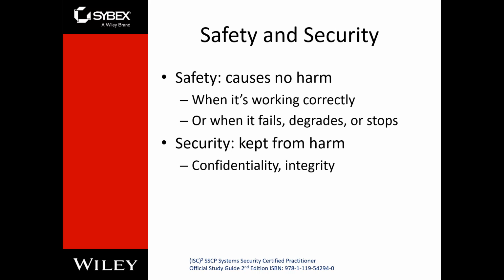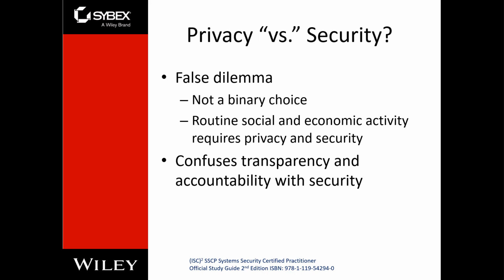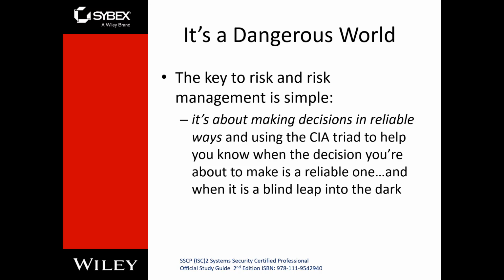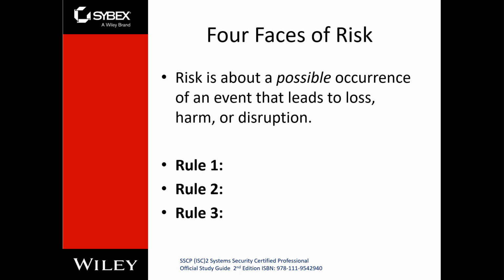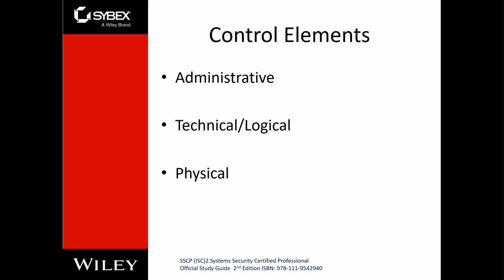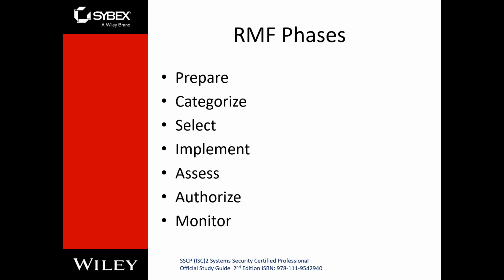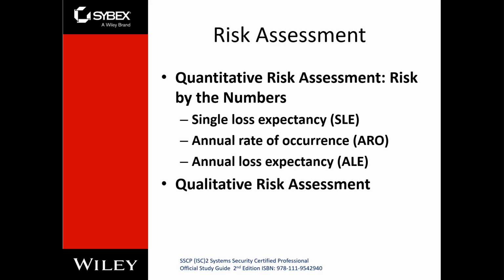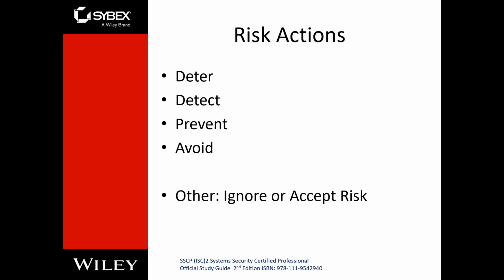SSCP - Lesson 03 - What Is Information Security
This lesson focuses on Risk and Risk Management at a very basic level.